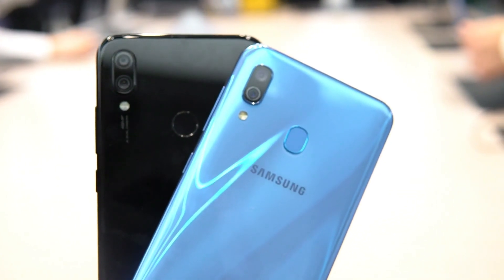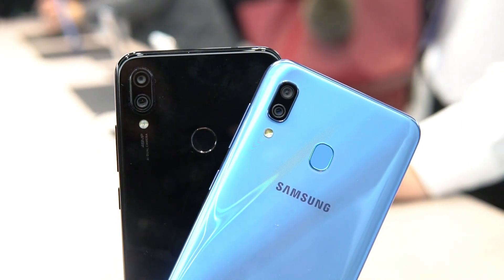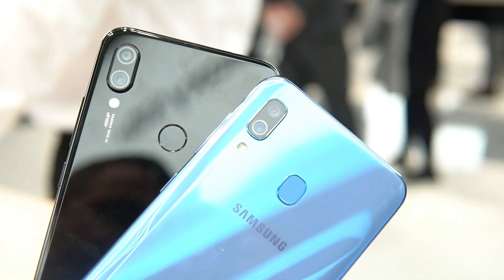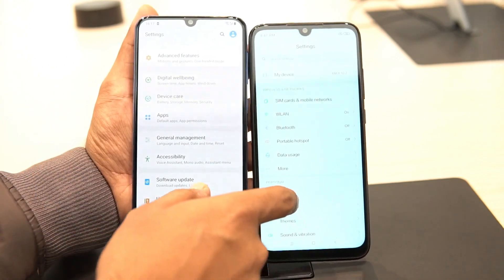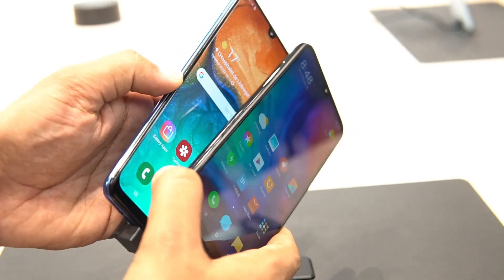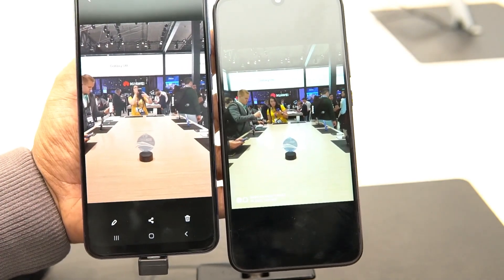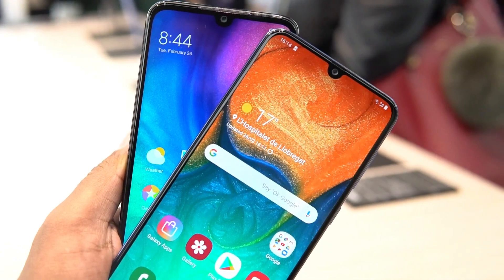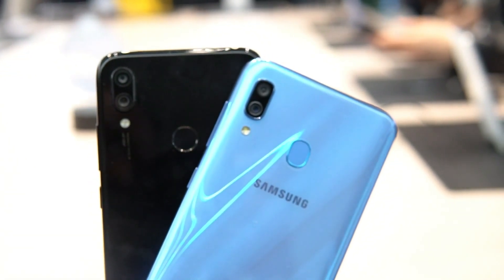Samsung Galaxy A30 vs Redmi Note 7 Comparison, Software, Camera and Battery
Samsung Galaxy A30 and Xiaomi Redmi Note 7 are two mid-range smartphones and here is the quick comparison of the devices for design, build, display, software, camera, and battery life.